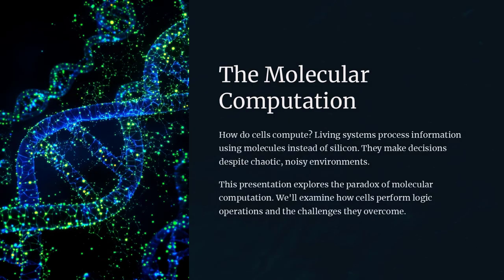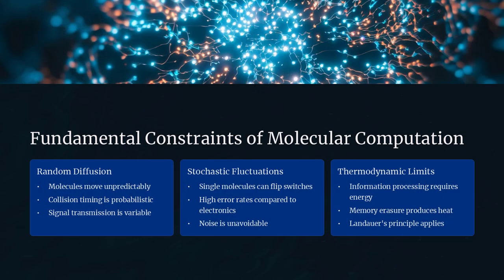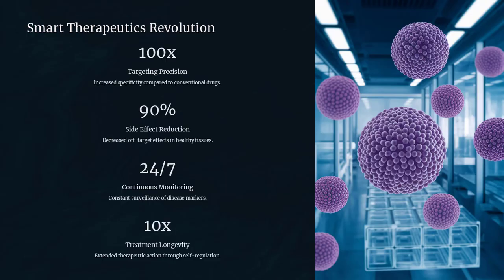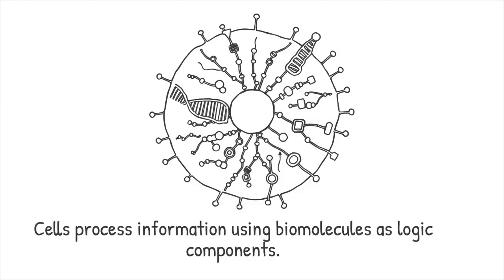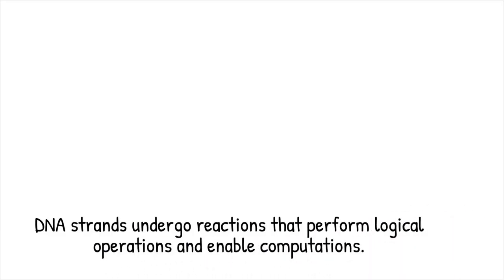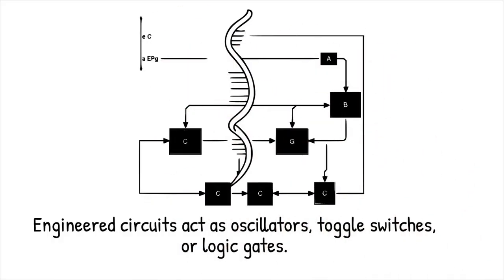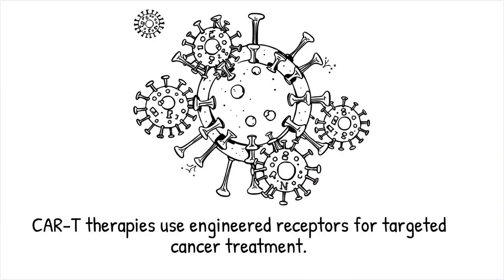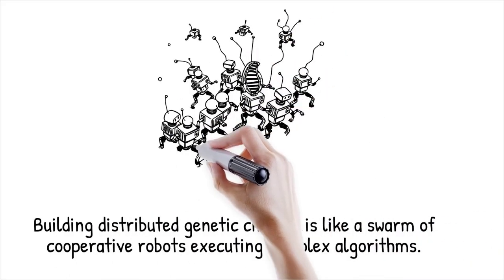Computing with Life: Programmable Chemistry Using DNA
What if logic wasn’t exclusive to silicon and cells were solving problems all along? The Molecular Computation Paradox: When Cells Think Without Circuits explores the extraordinary concept that living cells can process information using DNA, RNA, and proteins, just like logic gates in a computer. From gene switches to synthetic oscillators, cells perform decisions and computations not with electricity, but with molecules, chemistry, and noise — blurring the lines between biology and computation.

Core Principles of the Paradox
🔹 Biology Computes Without Electronics – DNA and proteins act like AND, OR, and NOT gates, driving complex logic through molecular reactions.
🔹 Noise as a Tool – Unlike precise digital systems, cells operate in probabilistic, fuzzy environments—yet achieve reliable outcomes.
🔹 Energy, Not Voltage, Powers Logic – Every decision made by a cell consumes energy, follows thermodynamic laws, and generates entropy.

Key Concepts Behind the Molecular Computation Paradox
1️⃣ Logic Hidden in Genes
🔸 Gene regulatory networks perform logic-like operations: a gene turns on only when specific molecules are present.
🔸 DNA is not just a storage system—it’s an active processor making decisions in real time.

2️⃣ Engineered Wetware and Synthetic Circuits
🔹 Scientists build genetic toggle switches, oscillators, and logic gates using transcription factors and RNA loops.
🔹 These synthetic devices prove that the logic of computers can exist in the medium of life.

3️⃣ Chaos vs. Control
🌐 Molecules diffuse randomly, bind stochastically, and react in noisy environments.
🧠 The same randomness that threatens precision helps cells adapt, evolve, and differentiate.

4️⃣ Thermodynamics Shapes Computation
🧪 Unlike silicon, biological computation must obey energy dissipation laws—every bit of information erased generates heat.
📏 Logic states are fuzzy averages, not binary voltage thresholds.

5️⃣ Toward Programmable Life
🚀 Synthetic biology enables cells to detect diseases, release therapies, or behave like logic-driven micro-machines.
🌱 DNA strand displacement and protein conformation are unlocking real-world biological computers.

🔍 How DNA and proteins compute decisions in cells
⚙️ The design of genetic circuits that mimic digital logic
📊 Thermodynamic constraints and stochastic behavior
🧪 How synthetic biology blurs the line between hardware and wetware
🌱 Real-world applications of molecular logic in medicine and bioengineering

Context Timestamps
00:00 — DNA as a computing system: genes acting like logic gates
00:31 — Logic in gene activation: AND/OR/NOT gates in cells
01:34 — How molecular systems mimic computational networks
02:04 — Synthetic biology: toggles, oscillators, and Boolean circuits
02:35 — Random collisions and noise in biomolecular interactions
03:06 — Thermodynamics and energy limits in biological computing
03:36 — Genetic circuit fragility: crosstalk and context sensitivity
04:08 — Environmental effects on synthetic logic in cells
04:39 — Stochasticity and adaptive computation in cells
05:10 — Cells compute through analog, not binary, processes
05:41 — Rethinking computation: statistical and chemical logic
06:12 — Cells as programmable logic machines
06:43 — DNA and protein-based circuits in viral decision-making
07:16 — Differences between electronic and biological logic systems
07:47 — Protein gates and strand displacement reactions
08:18 — DNA-based calculators and programmable chemistry
08:49 — Allosteric proteins and memory in feedback loops
09:20 — Lac operon logic and circuit mimicry in bacteria
09:51 — Genetic toggles and engineered gene networks
10:22 — Threshold responses and nonlinear cellular logic
10:53 — Morphogen gradients and binary decisions in embryos
11:24 — Future of programmable living therapeutics
11:55 — Engineering challenges and metabolic burdens
12:26 — Integration with multicellular systems and AI design
12:56 — Final reflections: from silicon logic to living computation

What if every cell in your body was already solving problems — without any circuits at all?
The Molecular Computation Paradox redefines the boundaries of computation, showing that decision-making isn’t the sole domain of machines. Cells compute with chemistry, feedback, and fuzziness — proving that life itself is a logic engine.

✨ Don’t Just Code — Evolve
Think molecular. Program with proteins. Compute with life.